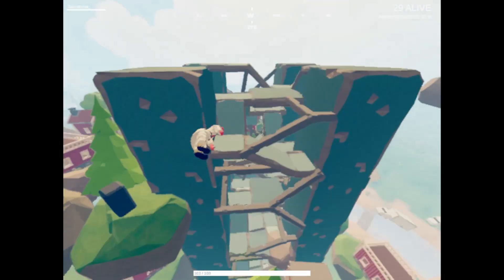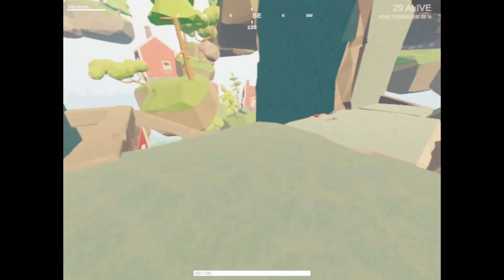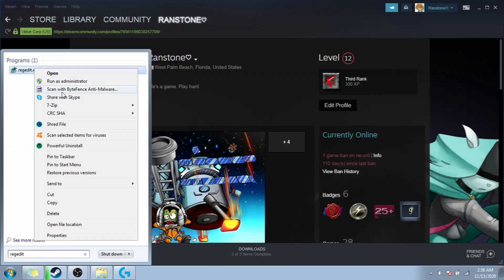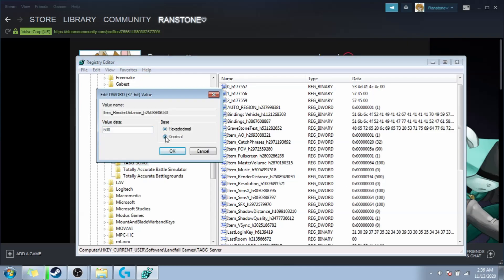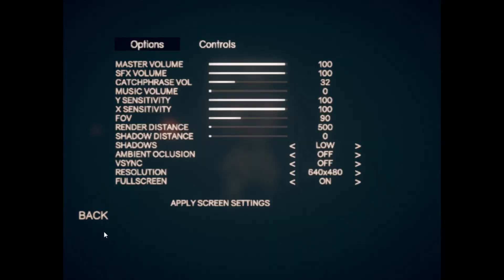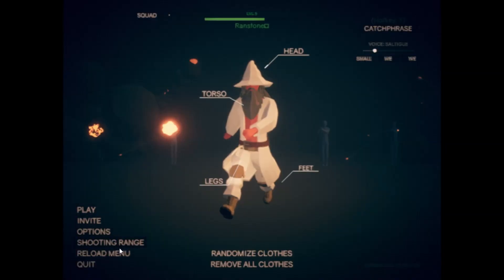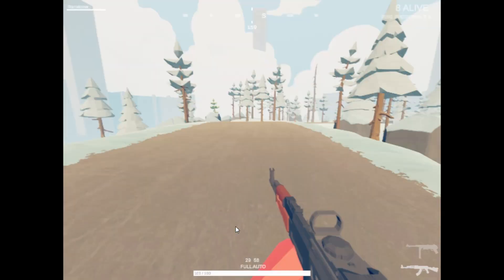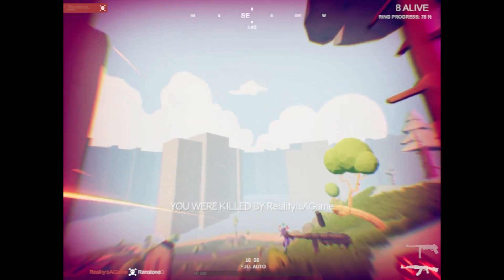Boost frame-rate in TABS| "Hack" Totally accurate battlegrounds. (READ PINNED COMMENT!)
A quick hack to increase framrate on Totally Accurate Battleground Simulator by altering the registry game files.